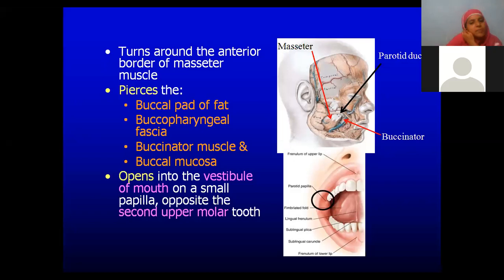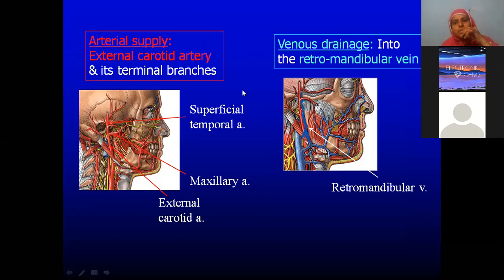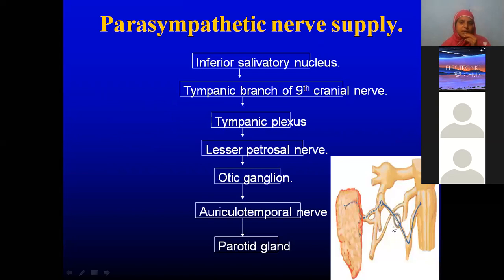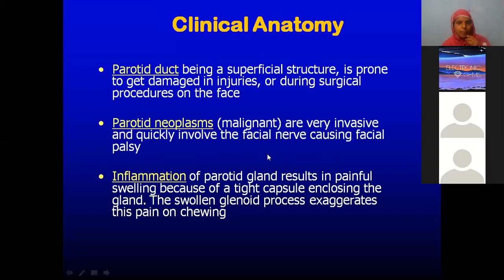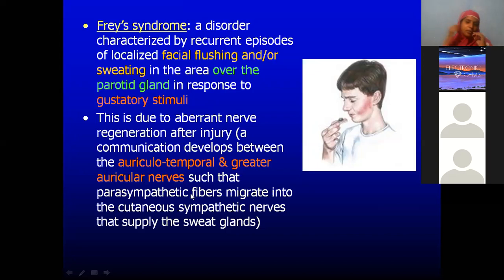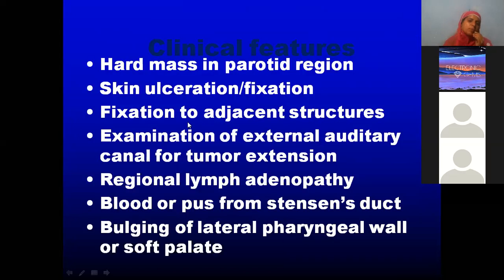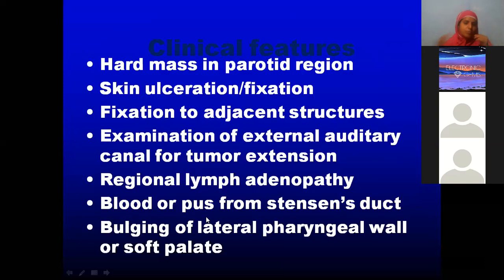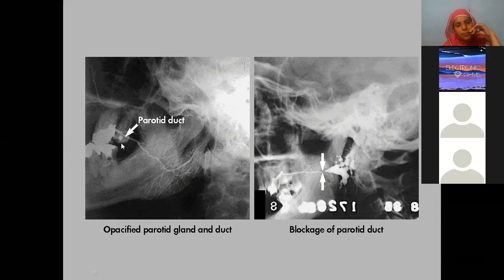Parotid gland Anatomy Dr Shabana(3)